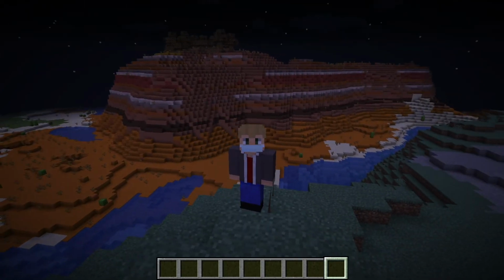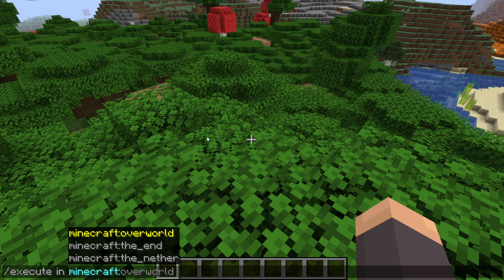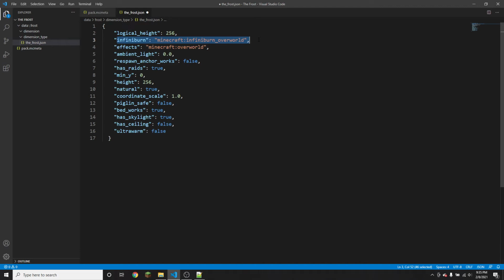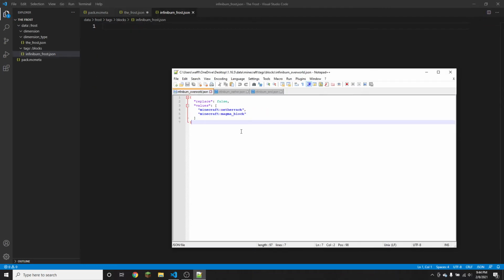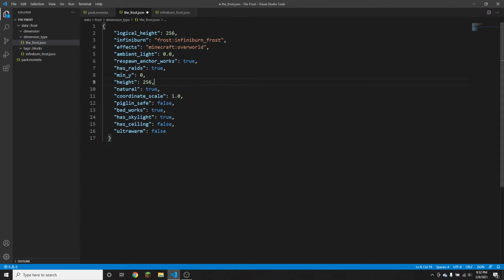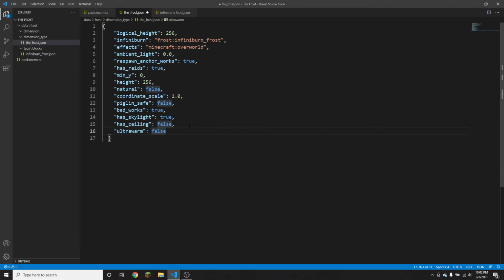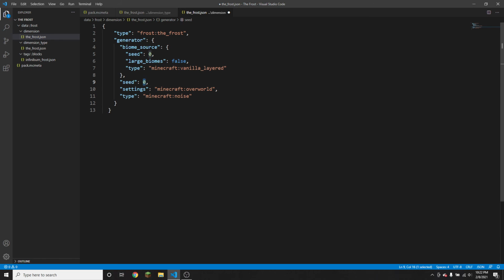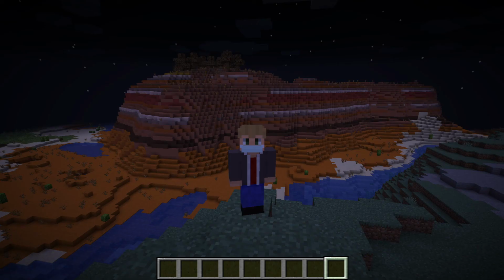[1.16 - 1.17.1] CUSTOM DIMENSION Data Packs 1: Making A Dimension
This is the first tutorial in a series on how to add custom dimensions to Java Edition through data packs!

(All the code in pastebins below is included in the pack download link above)
Pastebin for revised dimension type file (not used in this video)

TIMESTAMPS:

0:00 - Intro
1:23 - Setup
3:33 - Dimension type file
12:35 - Dimension file
15:30 - Testing
16:47 - Outro and end screen